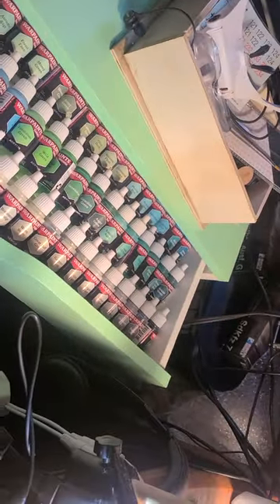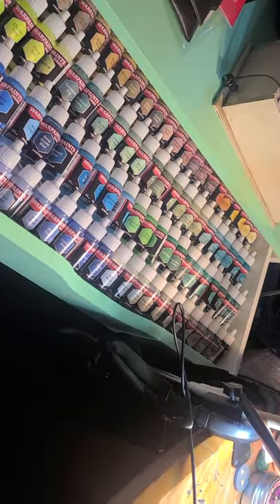Ikea Army Painter Organizer and 180 degree LED lamp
Here is my completed Ikea Alex Drawer organizer for Army Painter primarily but also works for Games Workshop paints,  Also, I made my own 180 degree LED lamp.  All the parts are: